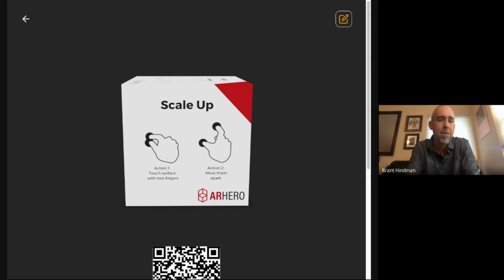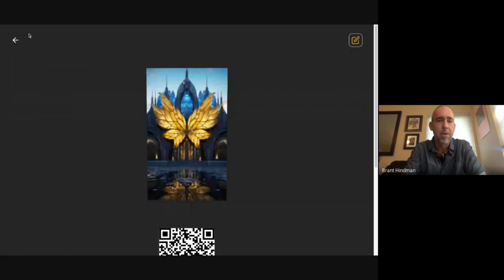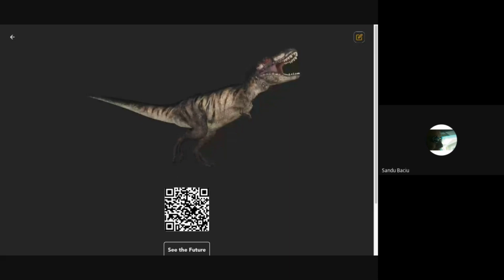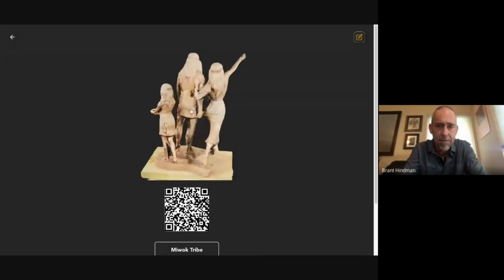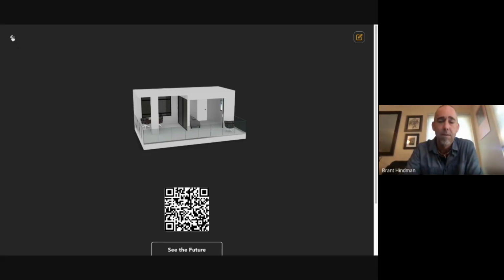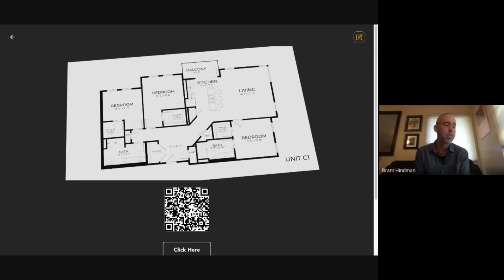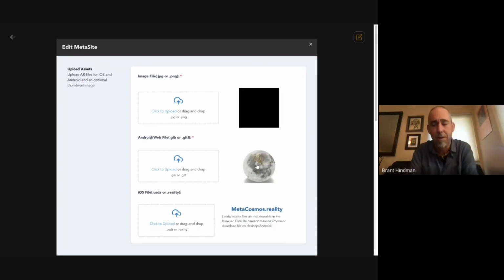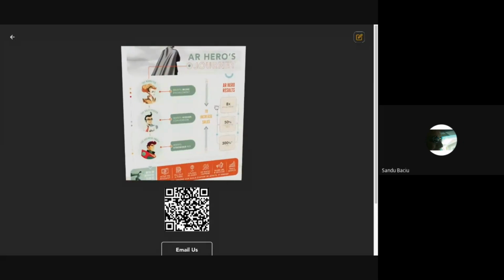Calling All Visionaries - Introducing AR Hero to Ai Generated Art.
I'll continue to add more details here as time allows.

Happy to answer any questions and help bring your vision to life in AR.

Join Us.  Together We Rise.